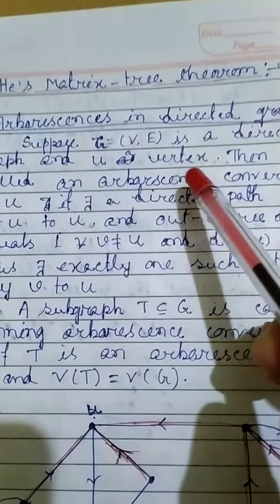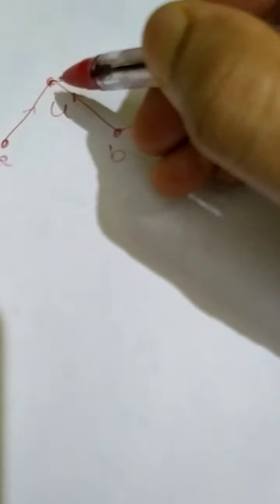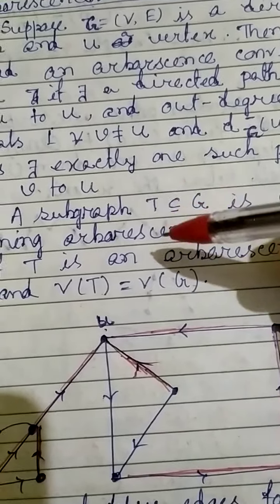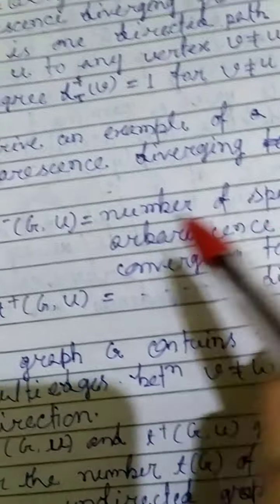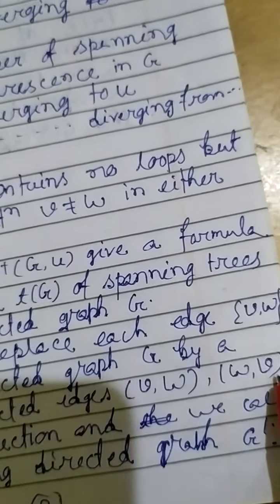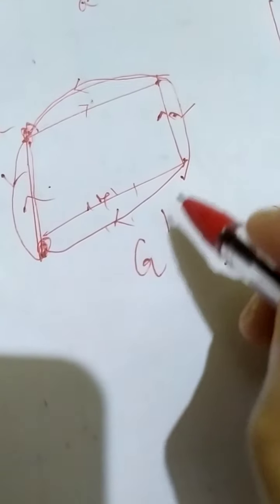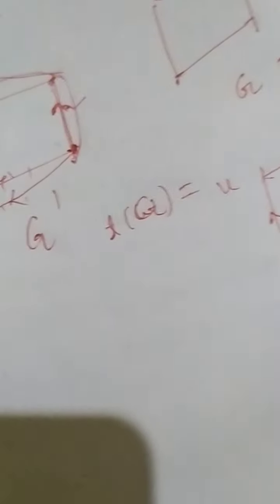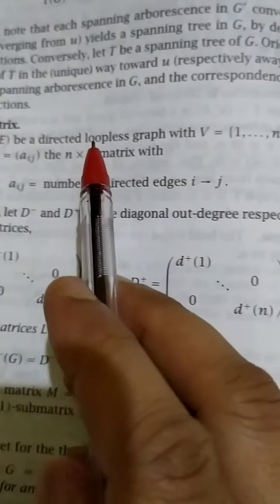Tutte's matrix tree theorem